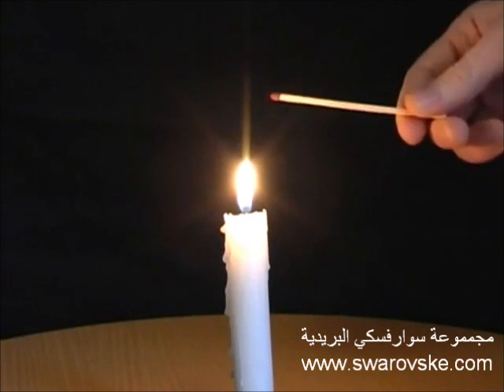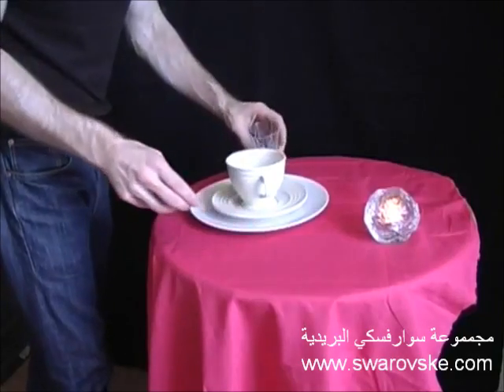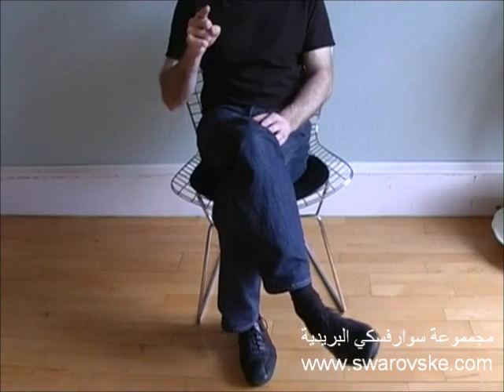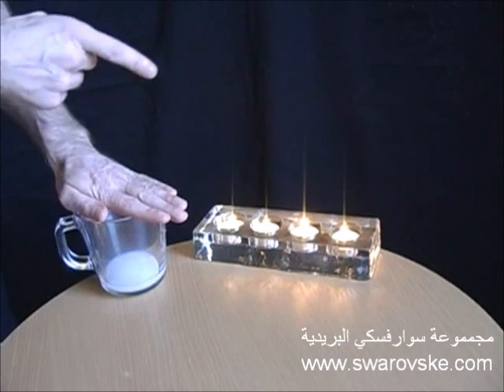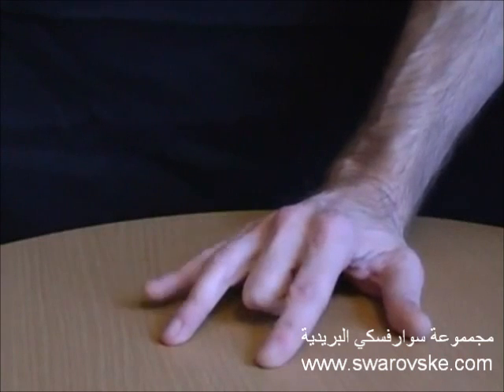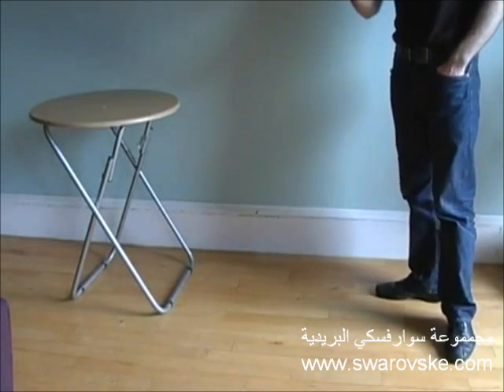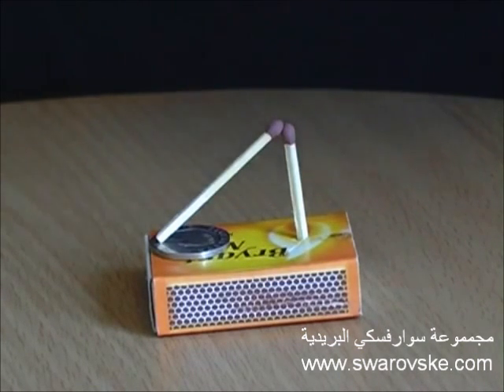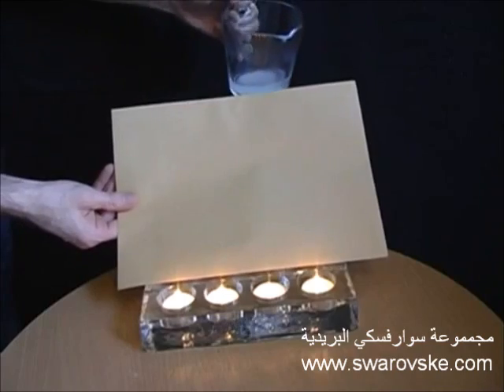خدع علمية تصلح للحفلات و المدارس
مجموعة سوارفسكي البريدية